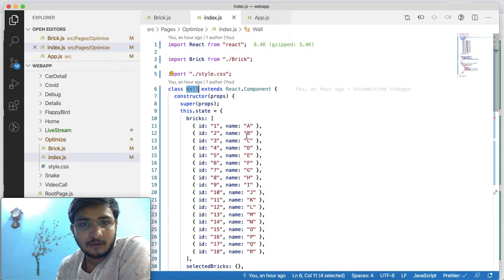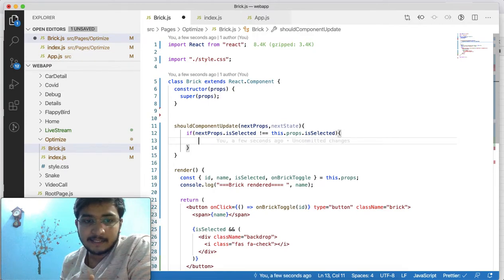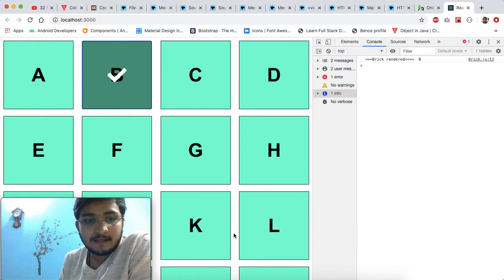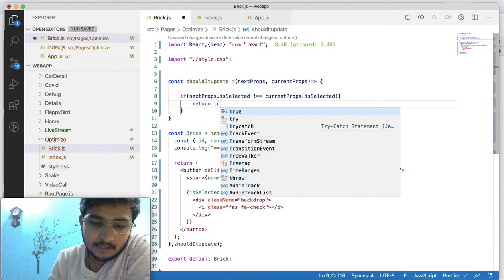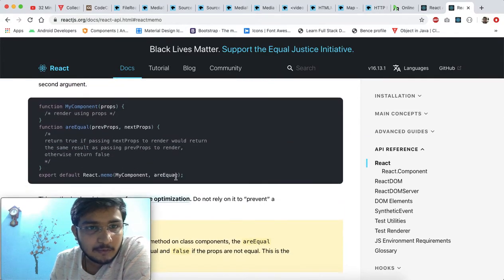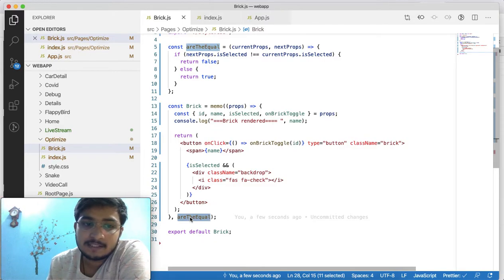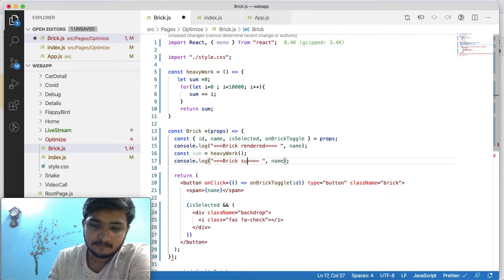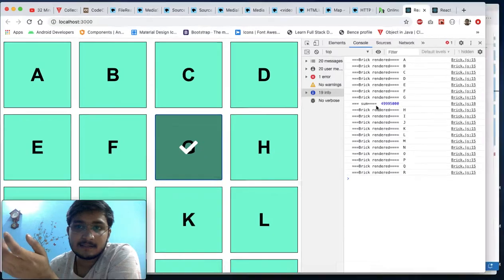Optimising Re-rendering of React Components.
This tutorial shows how anyone can optimise re-renedering of React Components. Things we will cover in this talk are:

1. shouldComponentUpdate
2. PureComponents
3. Memo
3. useMemo